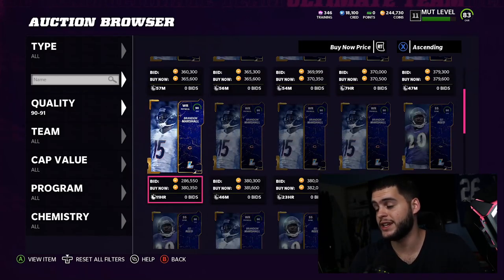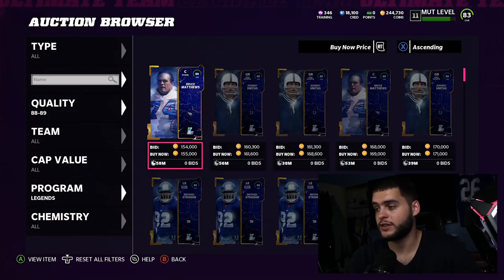HUGE SHOPPING SPREE! OVER 900K WORTH OF PLAYERS ADDED TO THE SQUAD! | MADDEN 22